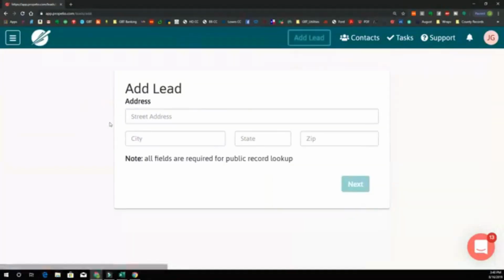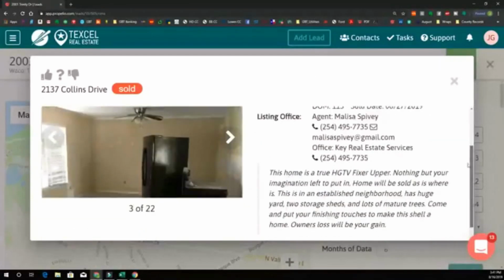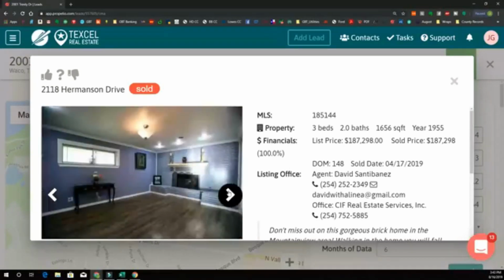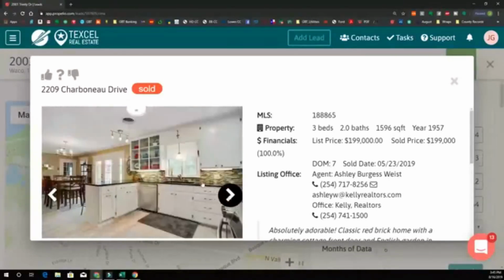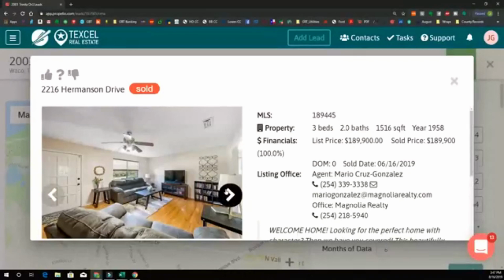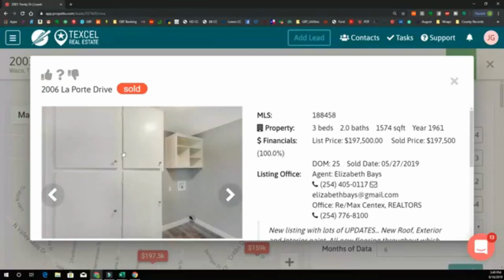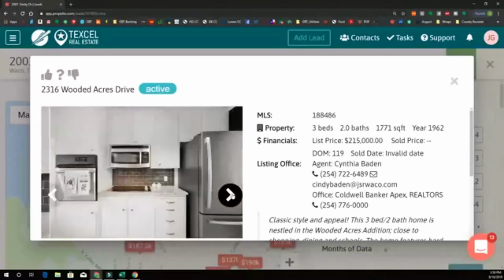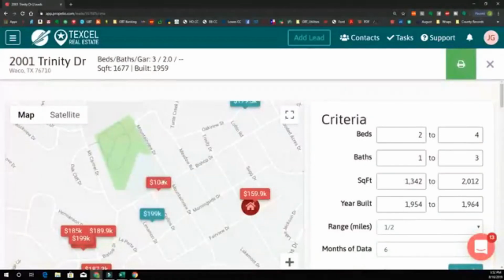How to pull comps using Propelio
If you're not in Roughneck 2 Real Estate the facebook group, you need to get in there.

This is a live I did in the group showing how to pull comps on a bandit sign lead we received.